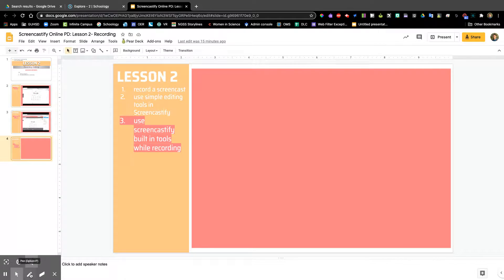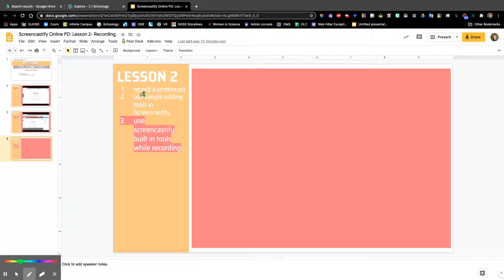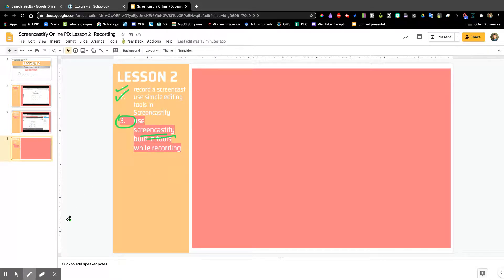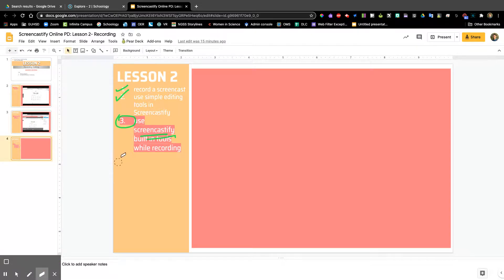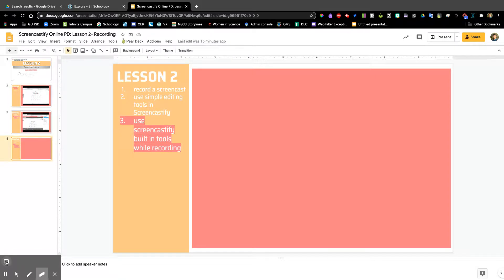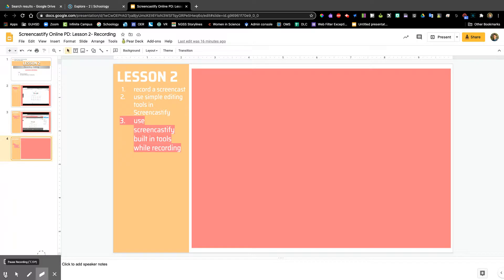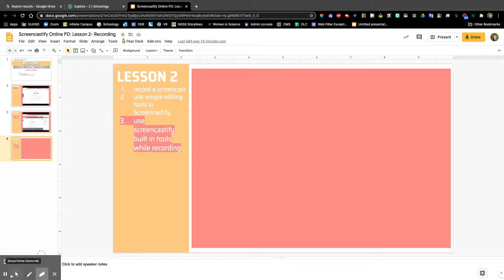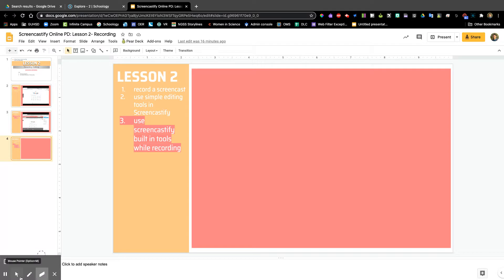Screencastify Recording Tools